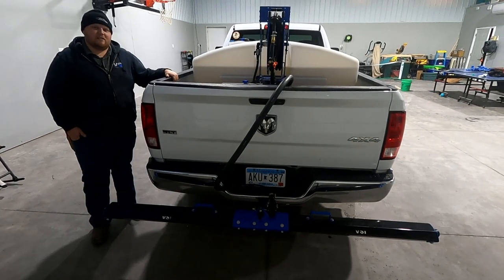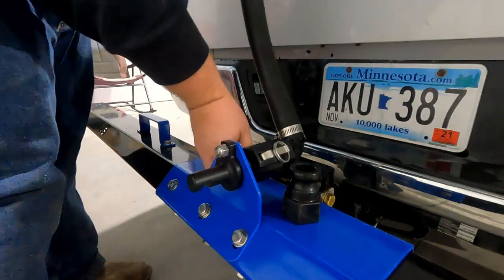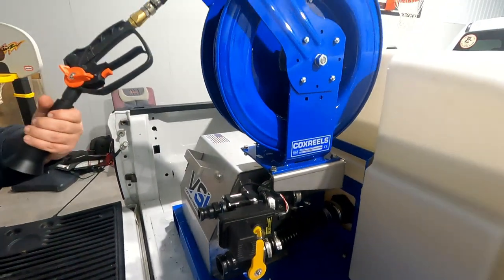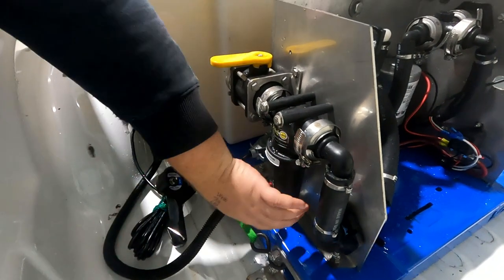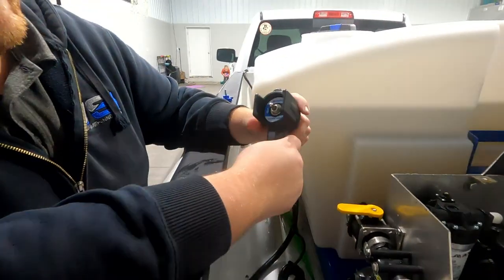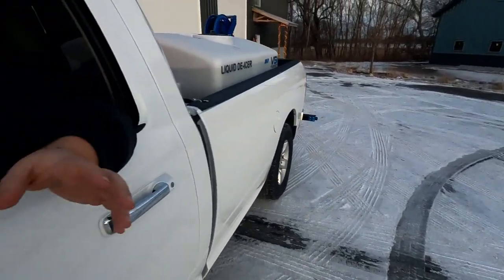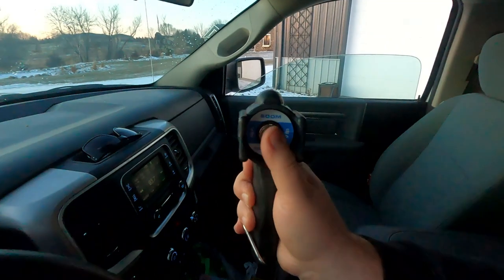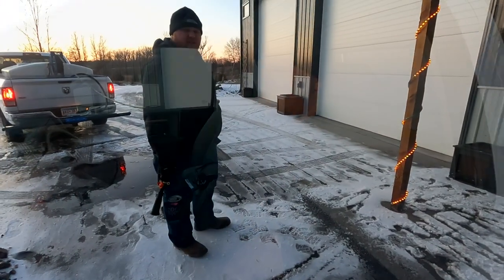Genesis 305E Overview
This is the overview for the Genesis Series 305E.

This unit is a basic setup designed for pretreating and post treating smaller parking lots and driveways.  It has a single lane boom along with a hose reel for hard to reach locations.  There is also a 500 gallon version of this unit as well as a unit that can connect to any size tank including a tote!